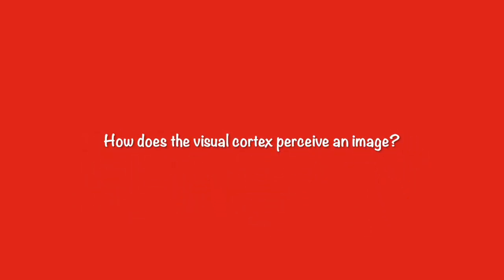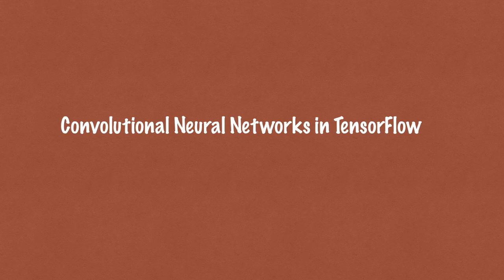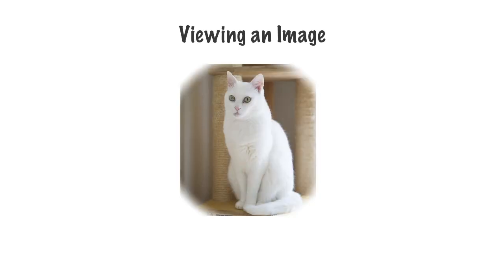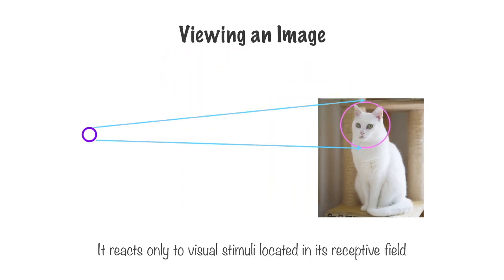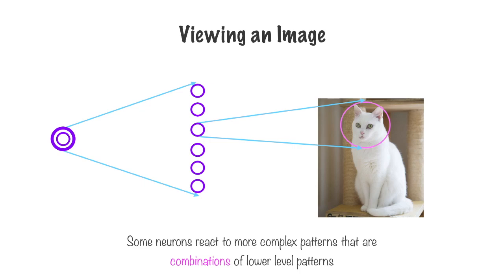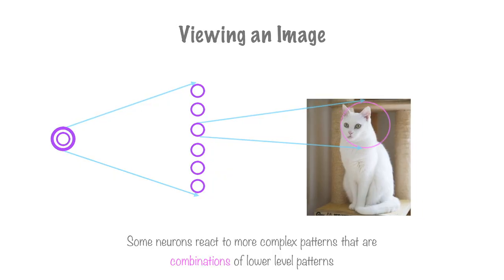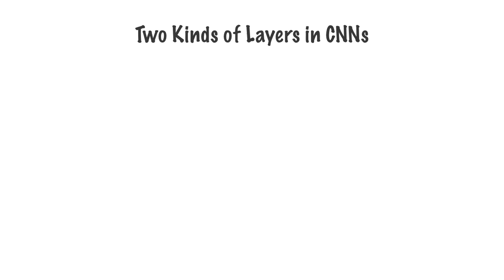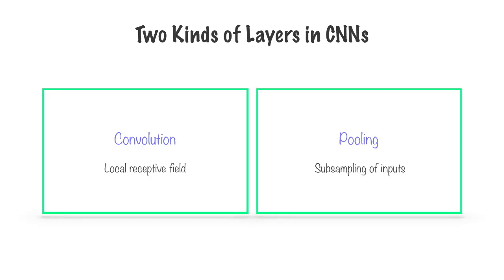067 Mimicking the Visual Cortex5m 8s